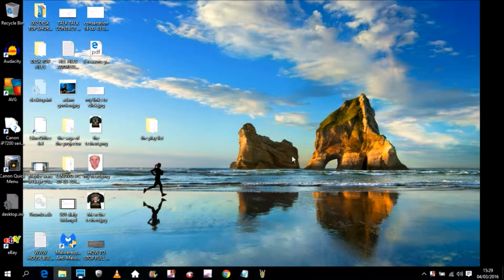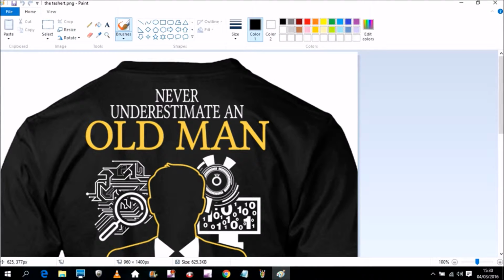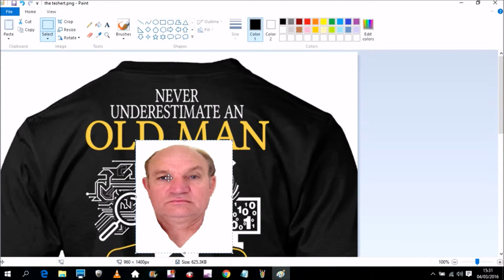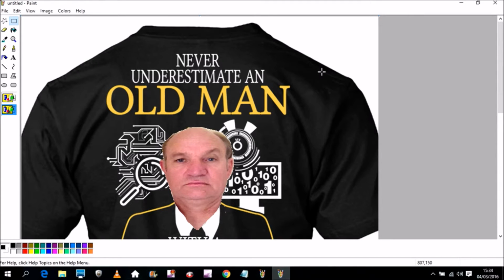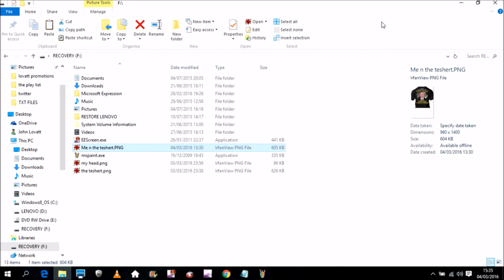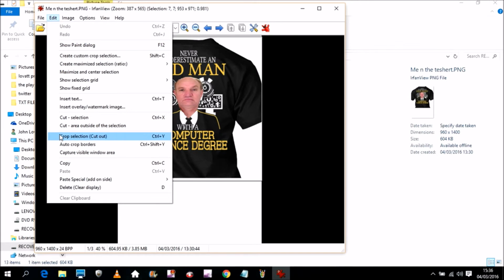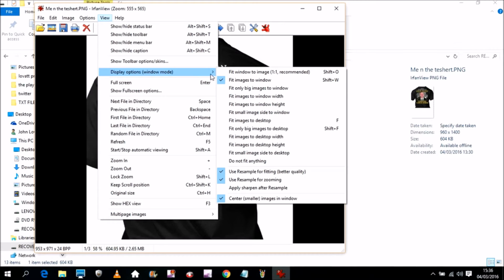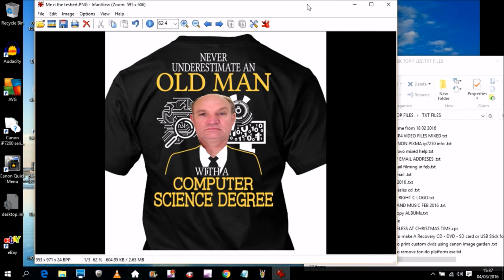HOW TO MOVE MSPAINT XP TO WIN 10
NEW MSPAINT WIN 10 MISSING FEATURE,  SO I GOT MSPAINT FROM WIN XP, AND MSPAINT OLD NOW WORKING IN WIN 10
SO THIS IS HOW NOT TO SPEND ANY CASH ?